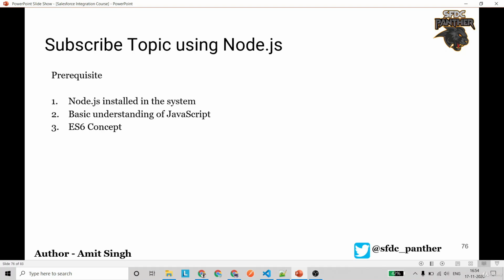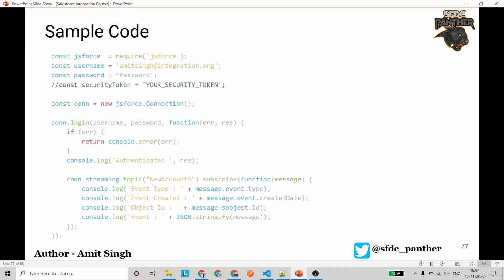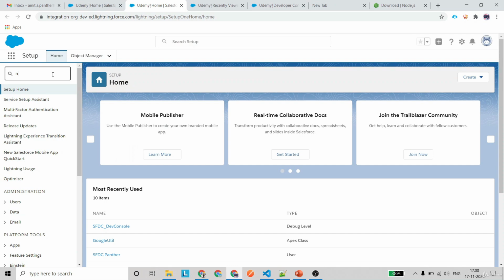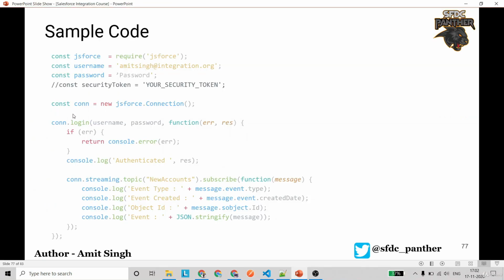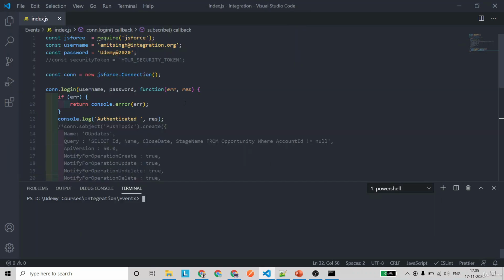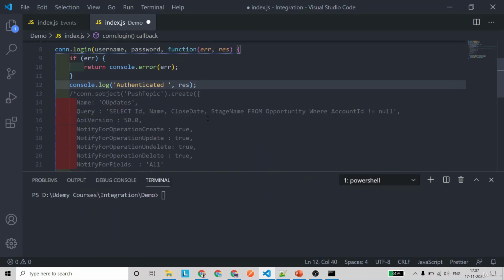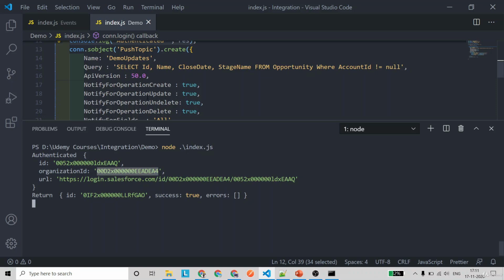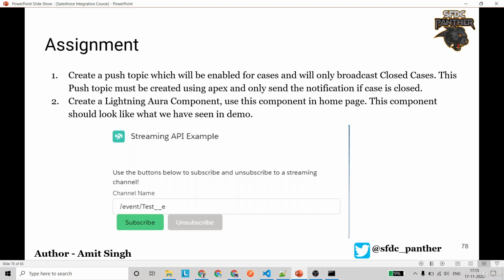11 007 Subscribe Push Topic Using Node js